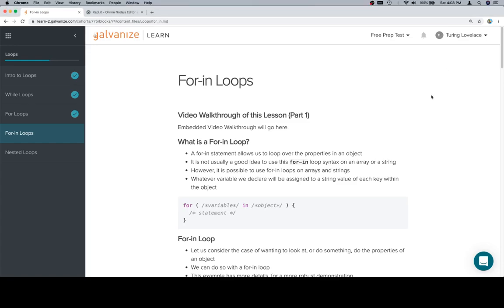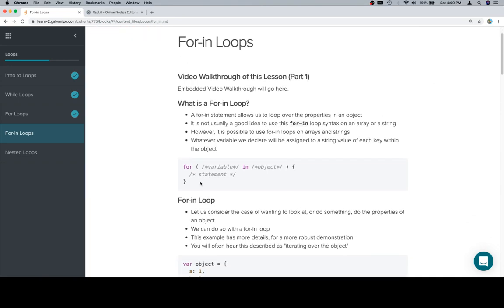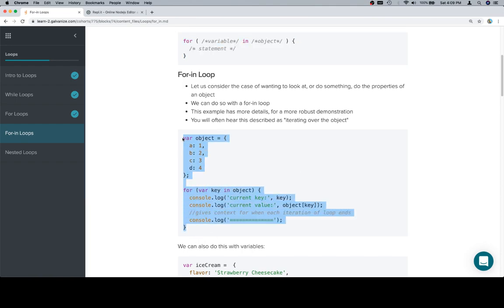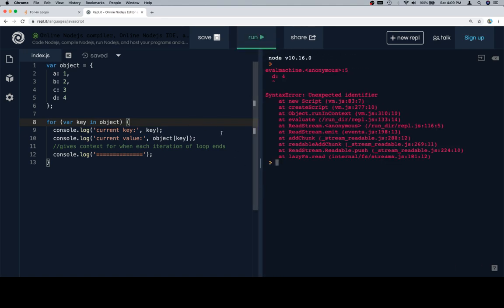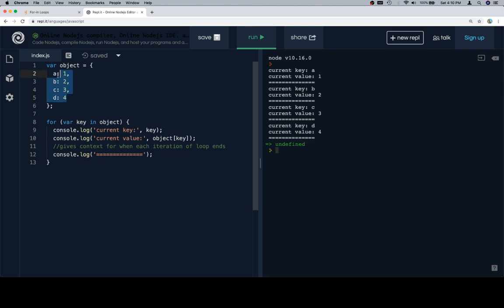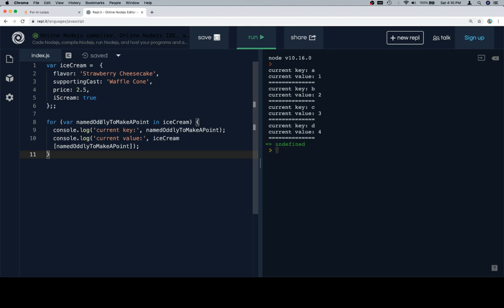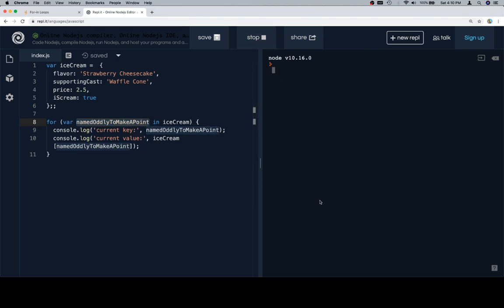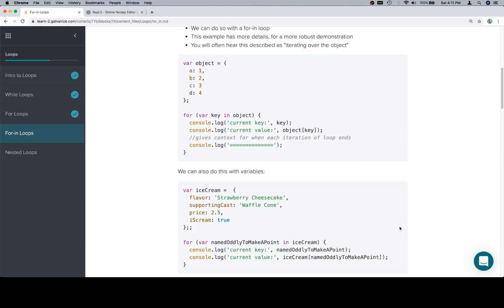Module 0 - Loops - For-in - Part 1